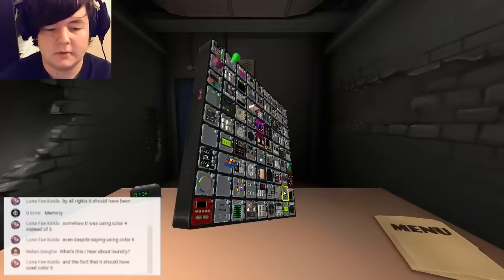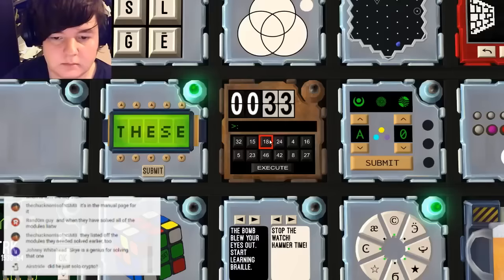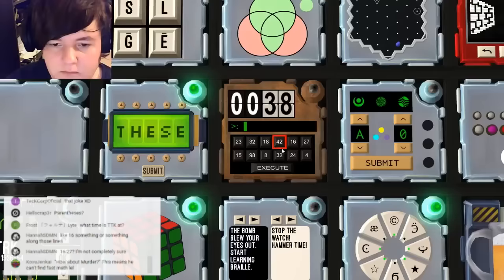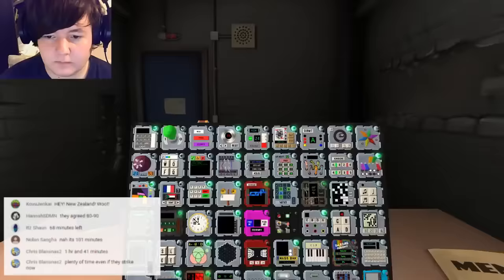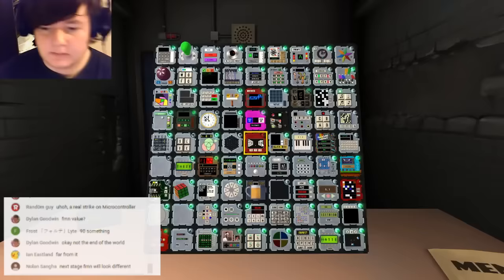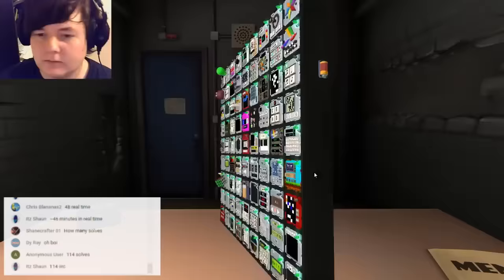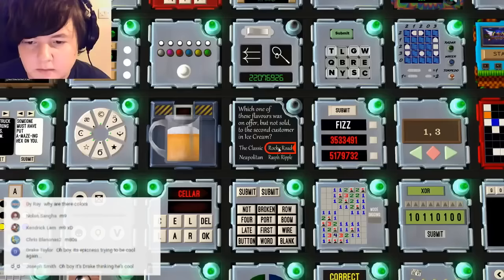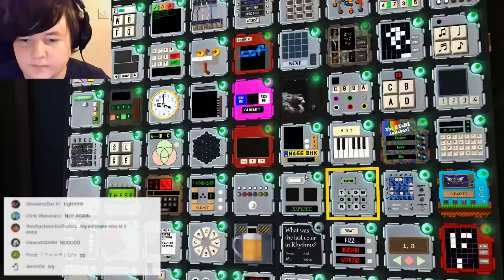Defusing The Praetorian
After the success of the Centurion, we take on the biggest, craziest challenge ever recorded from the game Keep Talking And Nobody Explodes! Defused by Skyeward, experted by Rexkix and SillyPuppy, using no cheat sheets and no EFMing.

This challenge is 161 modules in 160 minutes: the first 149 modded modules published for the game (including Forget Me Not, Souvenir and The Swan), all 11 vanilla modules and a needy.